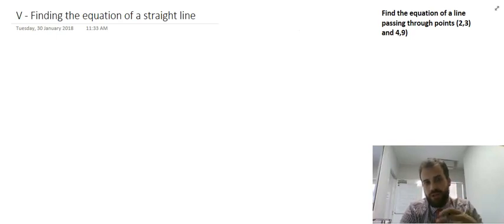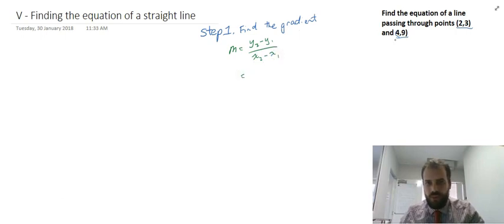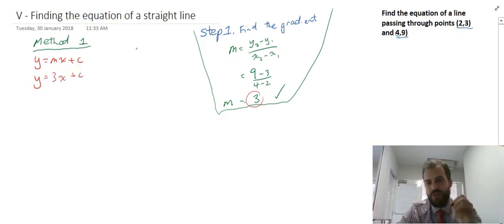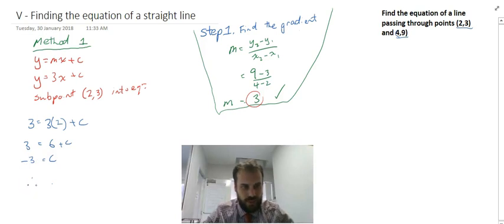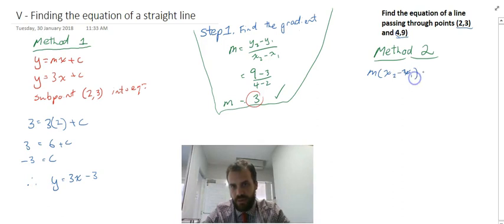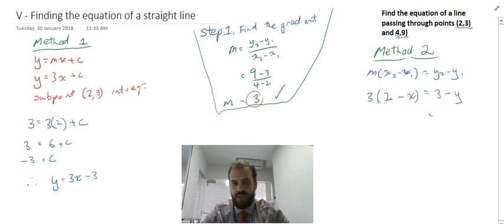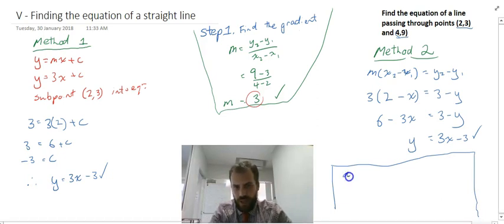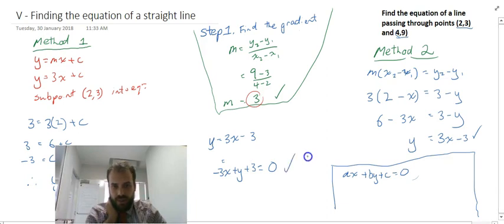finding the equation of a straight line